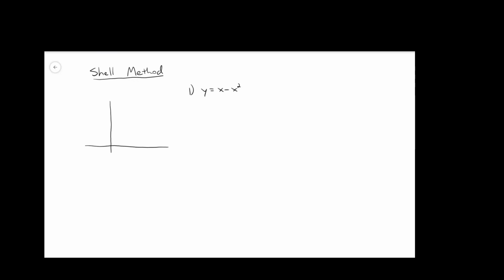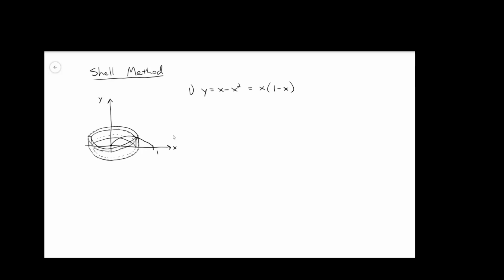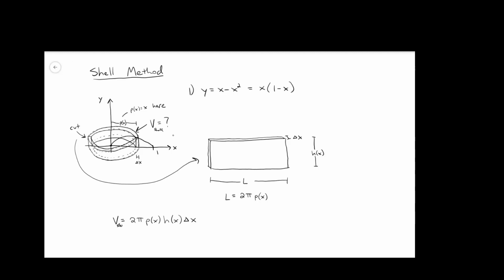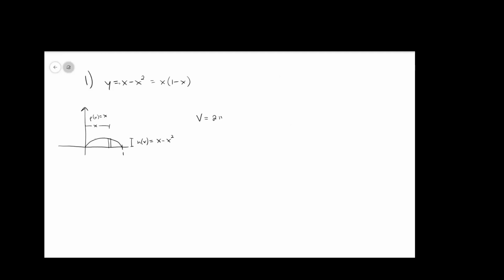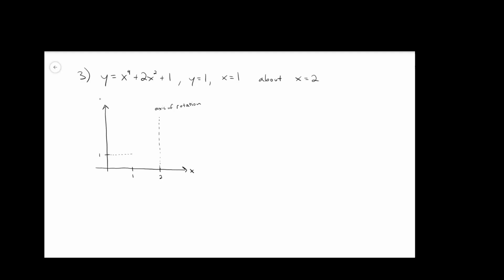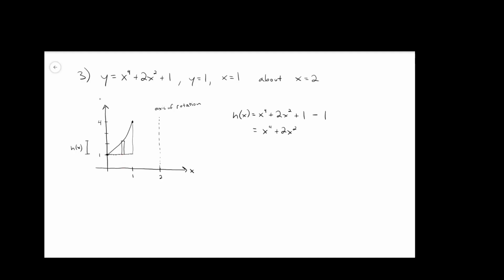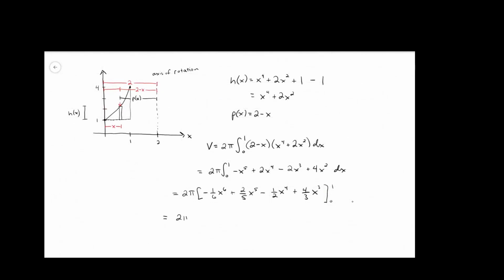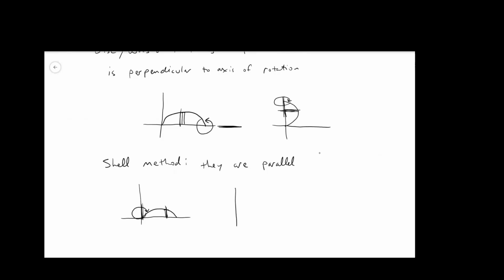Shell Method Lecture